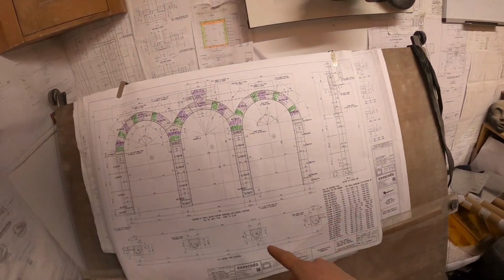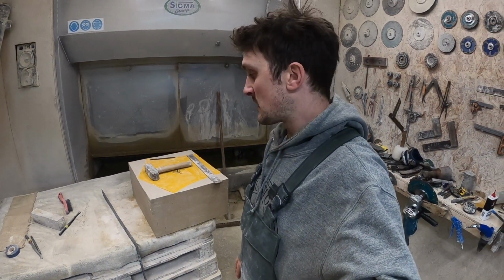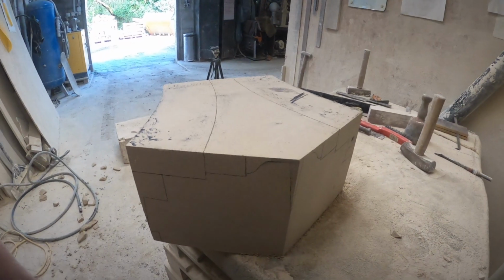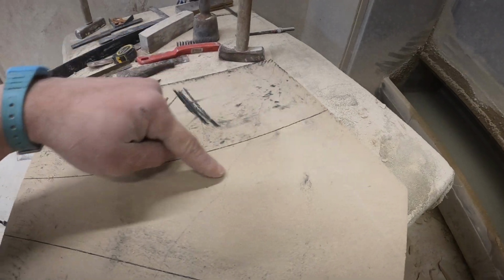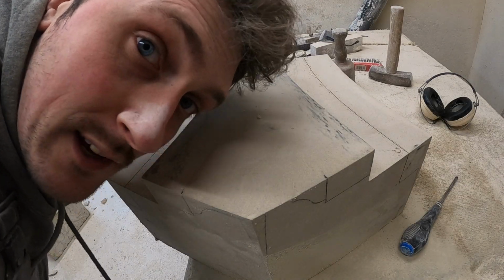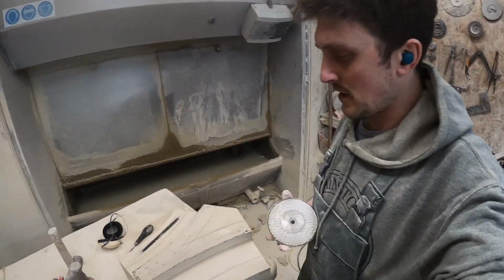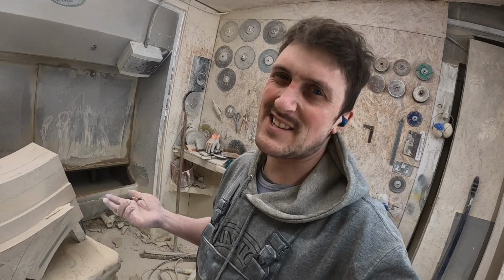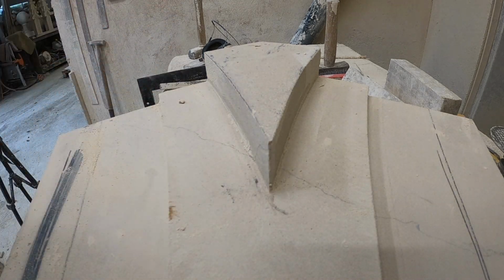STONE CUTTING TIPS - Cutting Curves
In this video I show the steps in which to create another element on an arched window using modern production masonry techniques and tools.